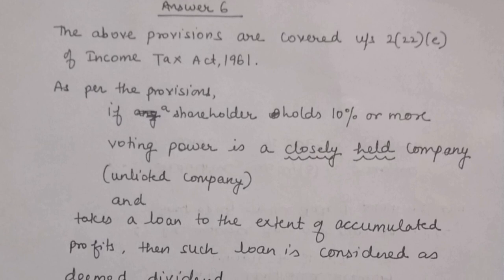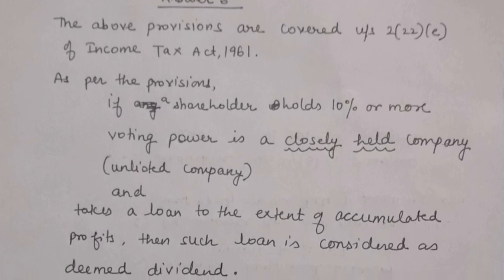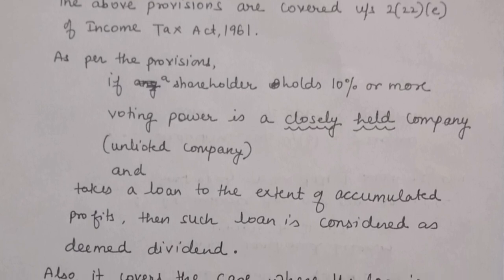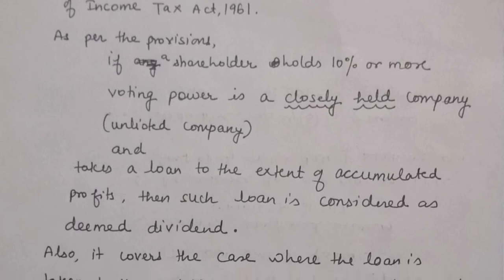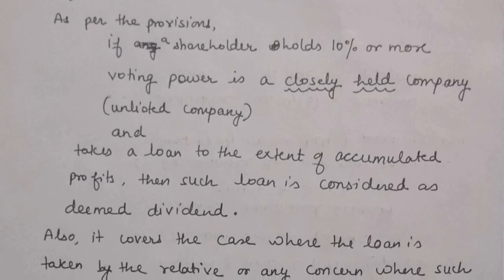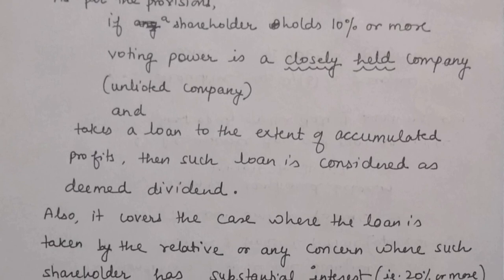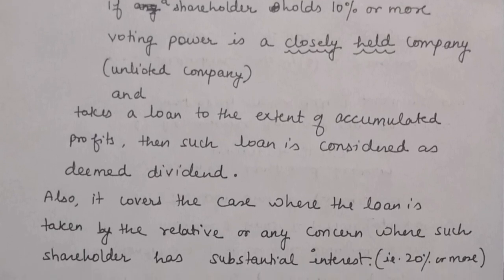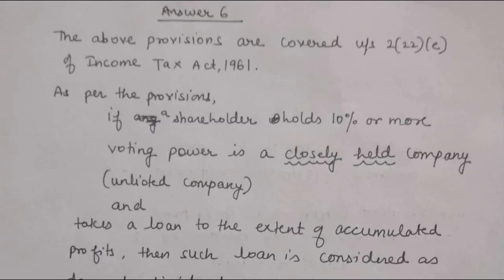Practice Question #6 Important - CA Inter May 2019 Exams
Thanks